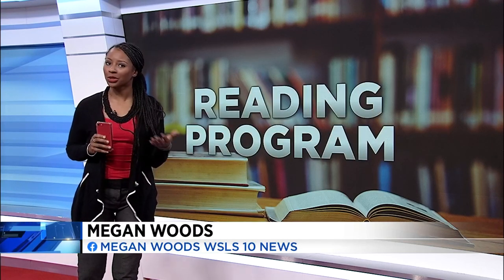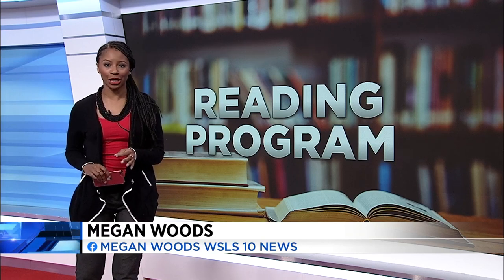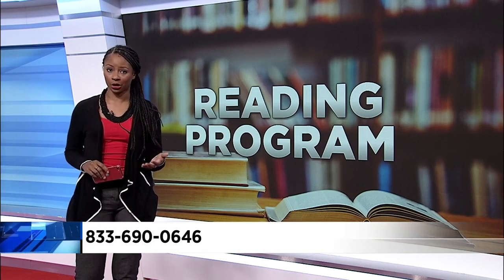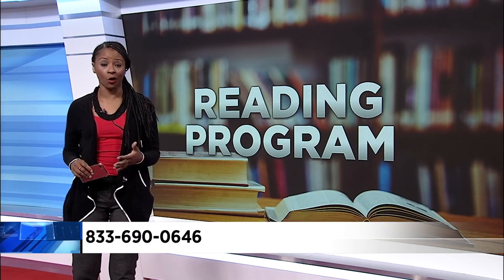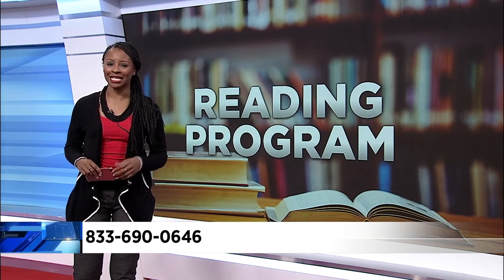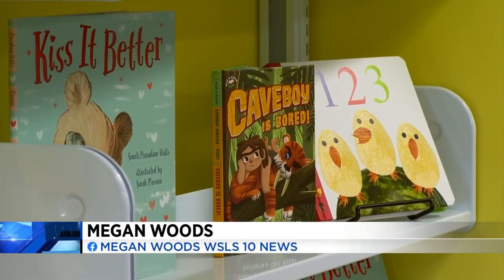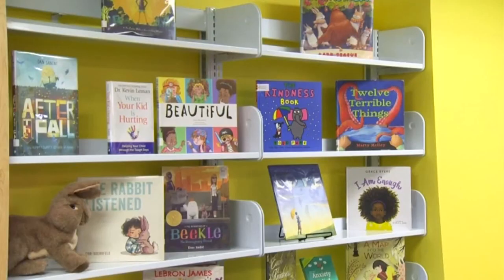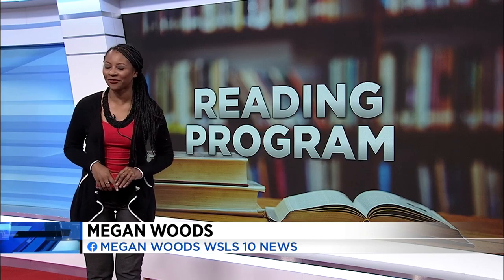Library story time goes mobile in new Dial-a-Story program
Library of Virginia launches phone line that reads children’s stories 24/7 in English and Spanish